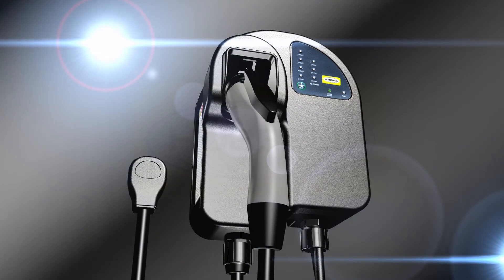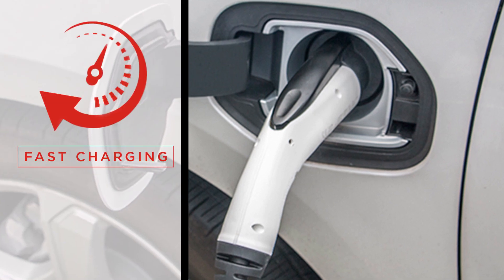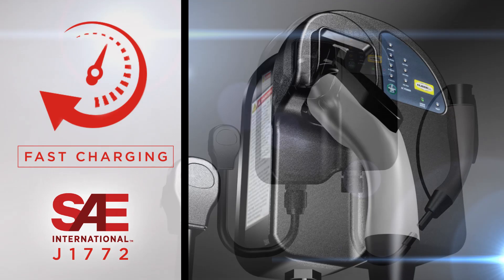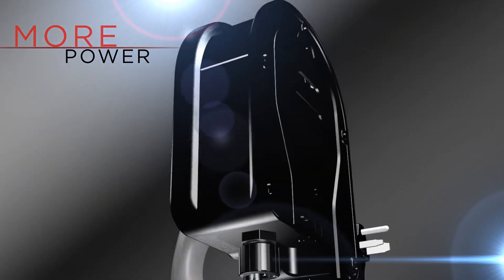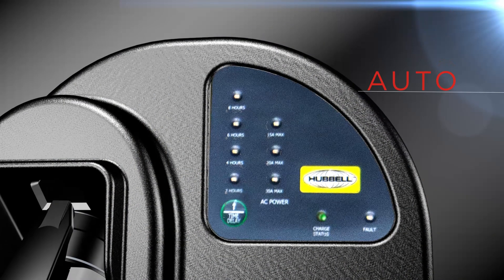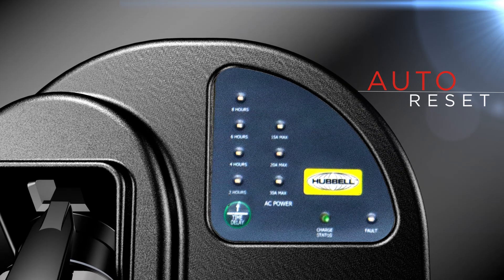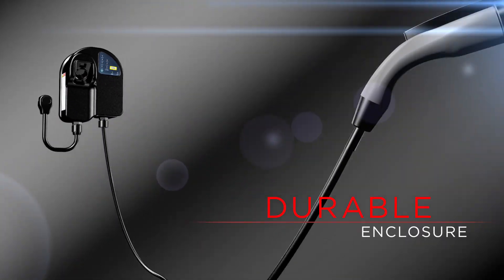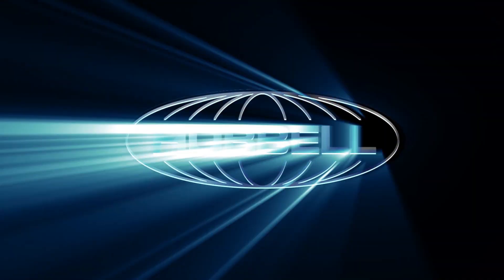Hubbell's Level 2 EV Charging Station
Hubbell Wiring Device-Kellems continues its dedication to green initiatives with its new 30A Electric Vehicle Charging Station, which is designed for safe and quick charging.

With a variety of features that offer fast, easy, and convenient charging, Hubbell’s Electric Vehicle Charging Station complies with all industry standards for electric vehicle supply equipment (EVSE), meets all safety requirements, and is compatible with all major auto manufacturers’ electric vehicles with standard SAE J1772™ electrical connectors.

If you would like to learn more about Hubbell's 30A Electric Vehicle Charging Station please visit us

To learn more about Hubbell Wiring Device-Kellems, please visit us